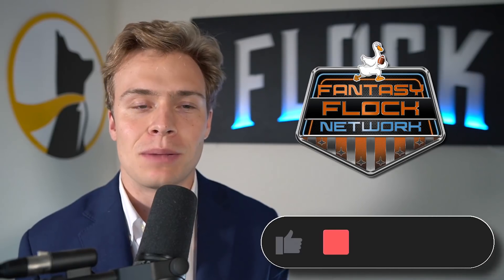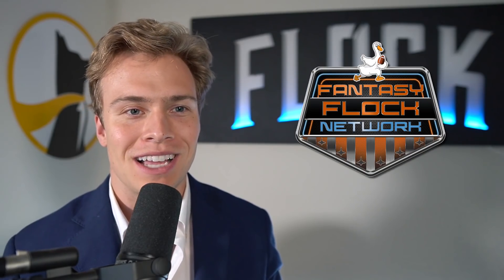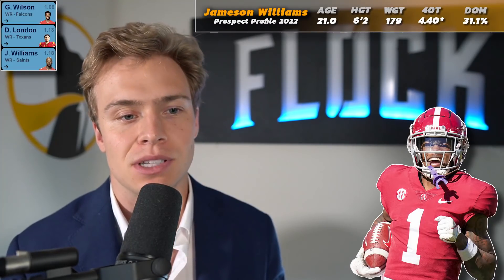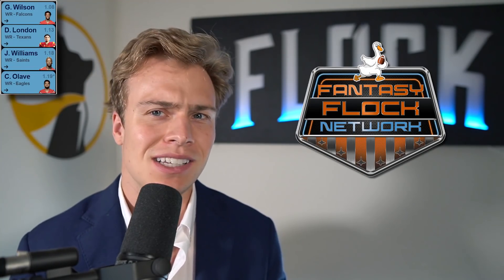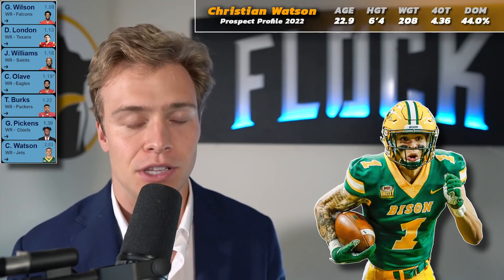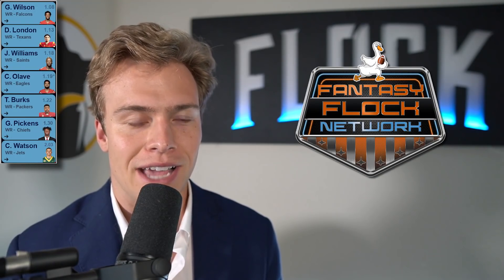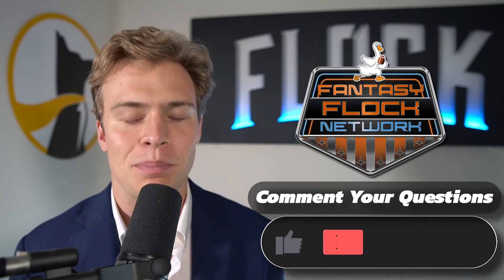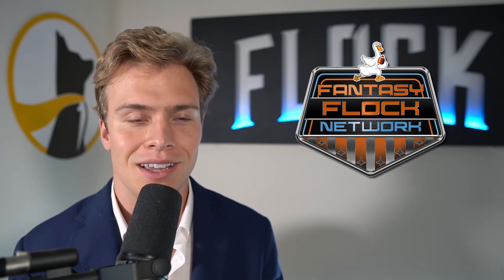2022 NFL Mock Draft (Wide Receivers Only)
(if you have deposited on Underdog before)

If you are going to donate to the stream Rumble has lower fees!